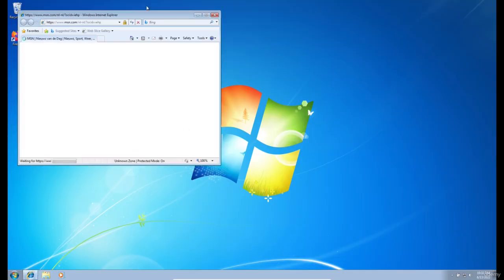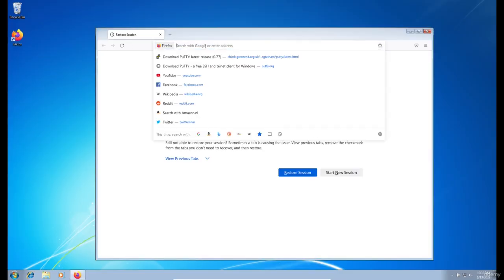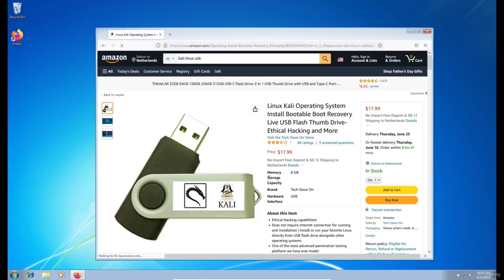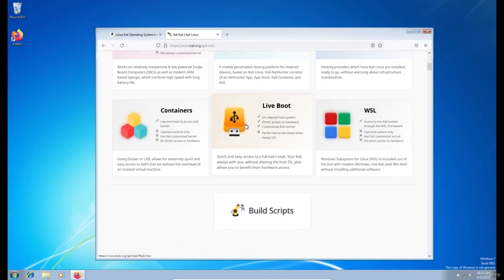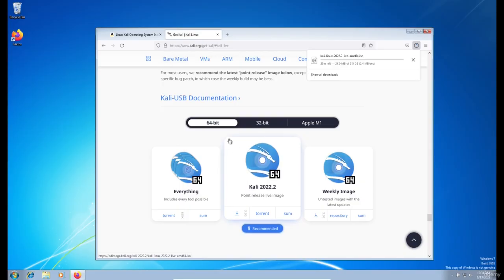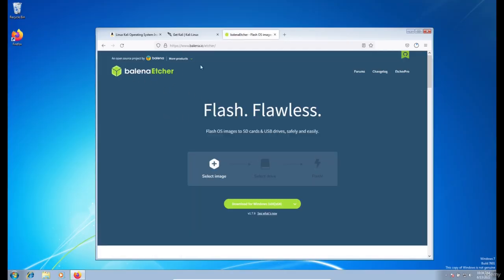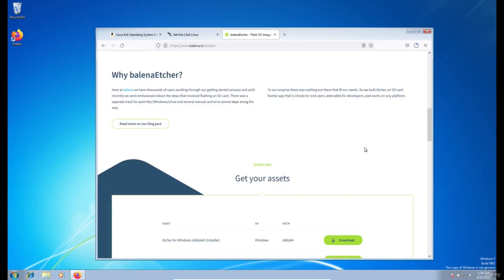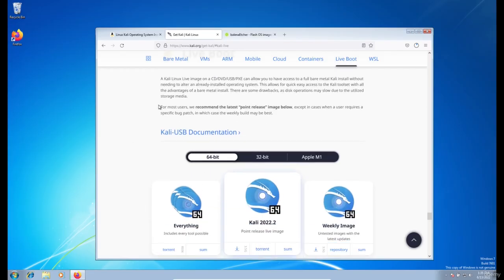How to Install Kali Linux on Bootable Flash Drive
Installing Kali Linux on USB drive. How to create a bootable kali linuc flash drive.